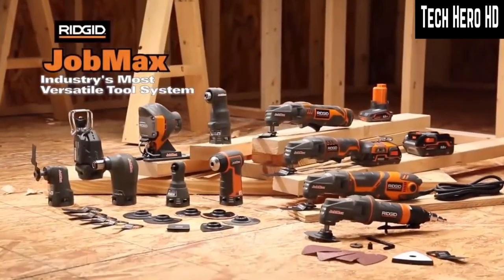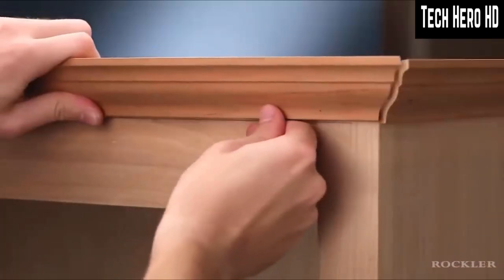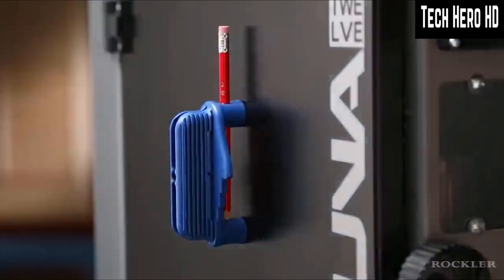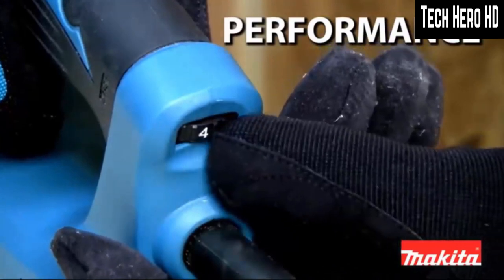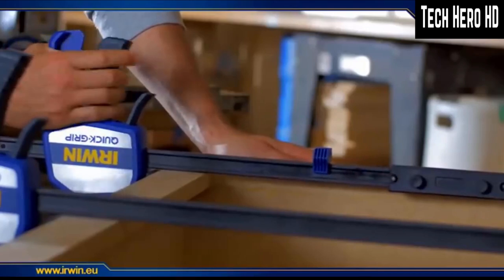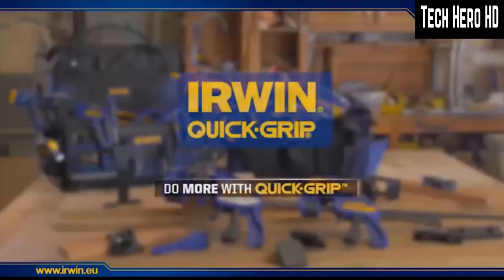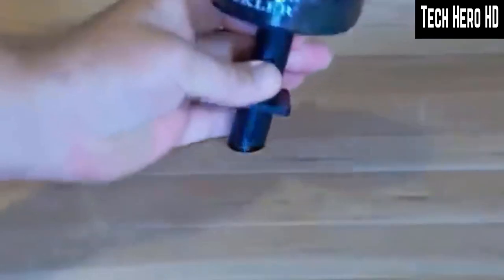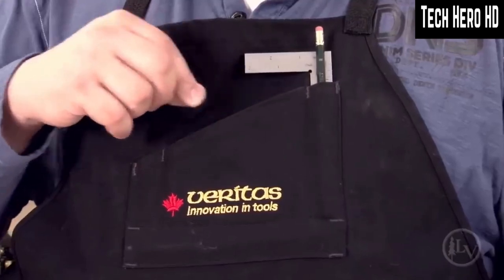TOP 10 WOODWORKING TOOLS FOR 2021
TOP 10 WOODWORKING TOOLS 2021

1.RIDGID GEN5X 18-Volt 5 in. Cordless Random Orbit Sander:

2.Ridgid R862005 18V JobMax Base and Multi-Tool Head:

4. Wolfcraft 5208000 Mitre Angle

5. Makita JV0600K Top Handle Jig Saw:

6. IRWIN QUICK-GRIP:

7. Trend UE/SCRIBE EasyScribe Scribing Tool:

8. Bench Cookie&reg; Plus Master Kit:

10. Wolfcraft 3051000 Corner Clamps ES 22

On this channel, we showcase New Technology, Inventions & Gadgets.

Woodworking tools, Woodworking, Diy woodworking tools